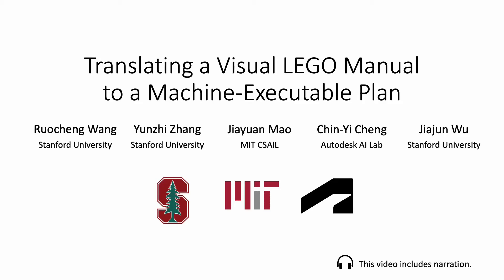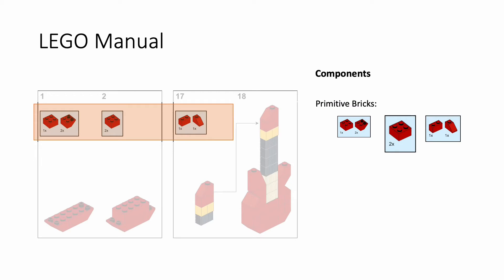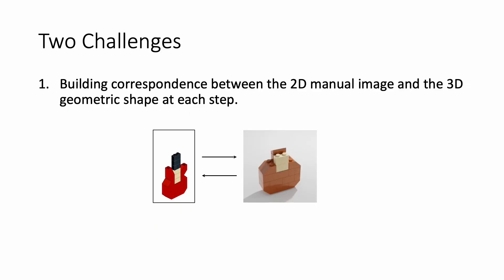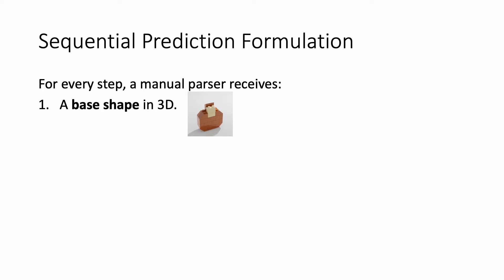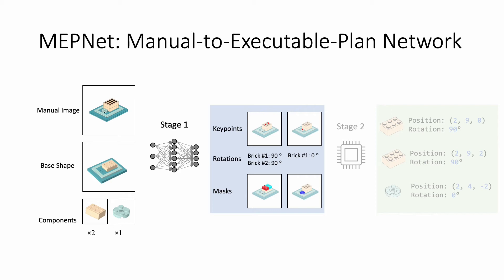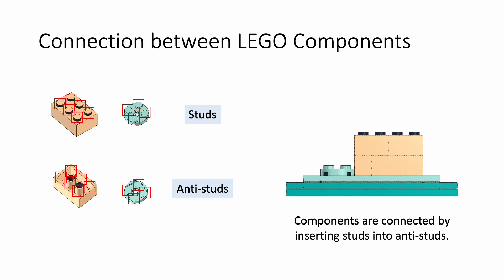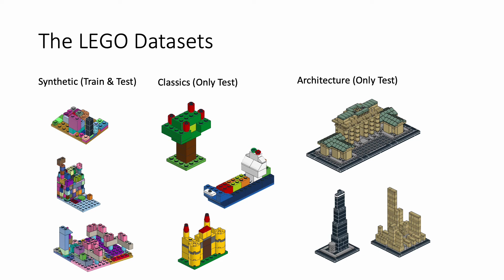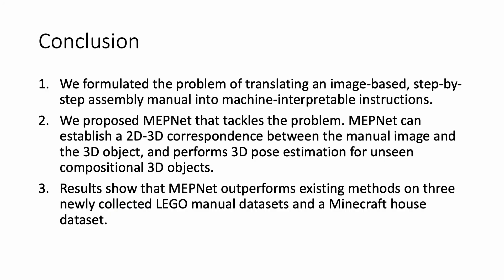Translating a Visual LEGO Manual to a Machine-Executable Plan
AI Builds Lego From The Manual